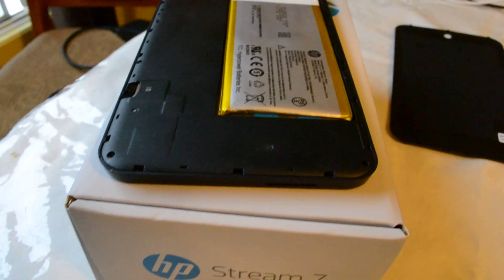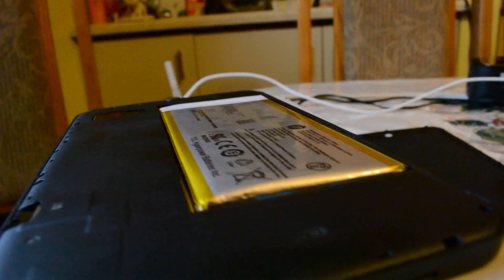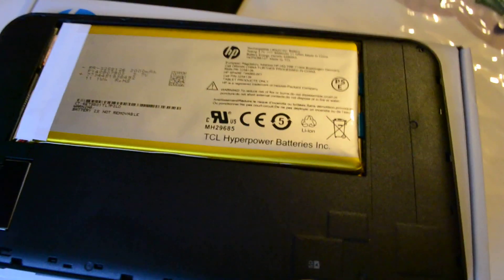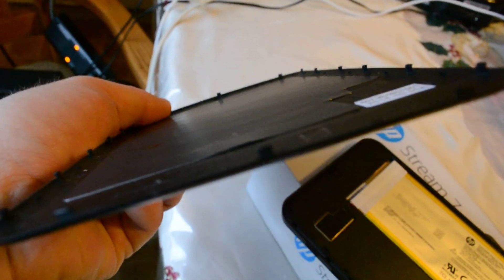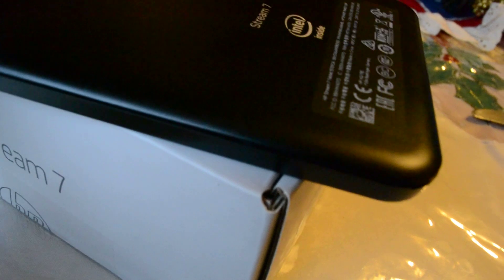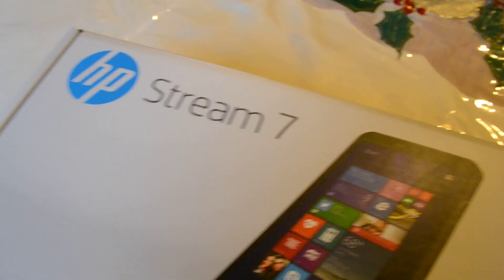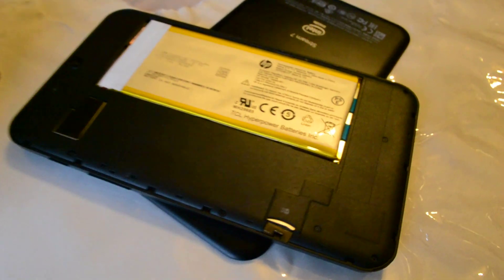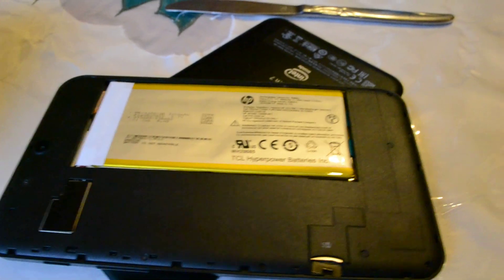HP Stream 7 review attempt and lithium polymer battery almost catching fire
Brand new HP Stream 7 the lithium polymer battery almost ended up catching fire

This happened shortly after setting up windows
it started getting hot and smelling funny well charging and there was smoke coming out of it
I unplugged it put it out side in case it cough fire
because it was so cold -10 it probably saved the battery from catching fire

HP does not seem concerned about my health when I called them I waited on hold for an hour

the fumes smelled terrible  I got a headache from them and was not feeling well for about 12 hours I contacted hospital they said to go to hospital if I don't feel better in a day and to get lots of fresh air right away witch I had already done plus I open all the windows in the house and it was -10C so I am sure are heating bill will be higher this month thanks a lot HP.

I am not to happy with HP they did want my serial number so they could take a look at the unit but didn't have any idea what caused the problem and didn't know how toxic the battery smoke was

after it cooled down I took this video the battery was huge when it was smoking.

I can't believe the lithium polymer battery in it almost caught fire
this is truly a safety concern and should not happen in a consumer-grade product.

What if this happened while I wasn't at home or it was under the Christmas tree the house could have burned down.

I honestly think manufacturers need to do more testing of products that have lithium polymer batteries.